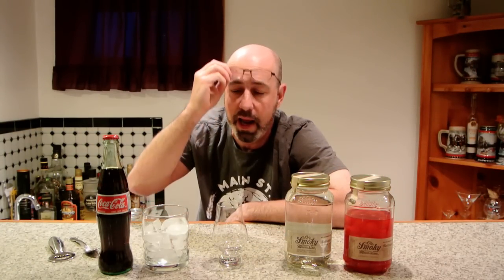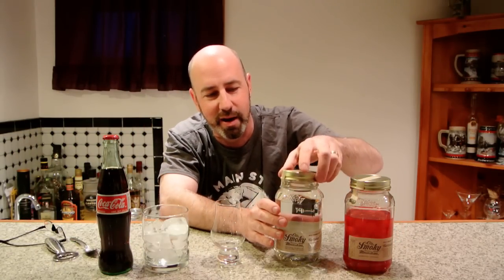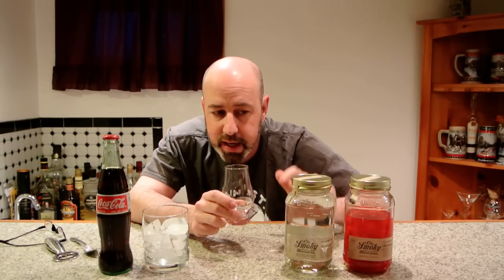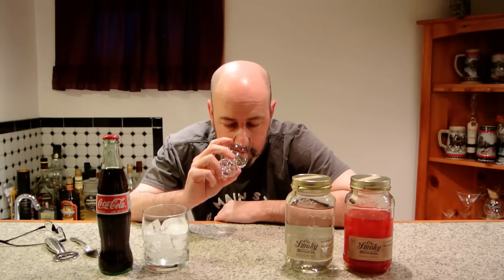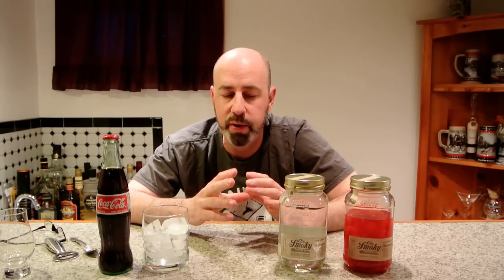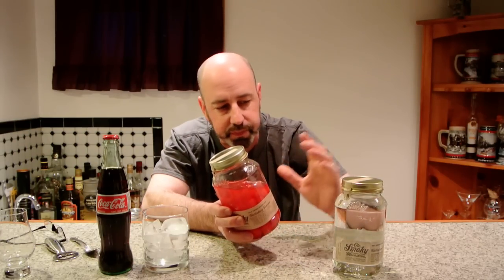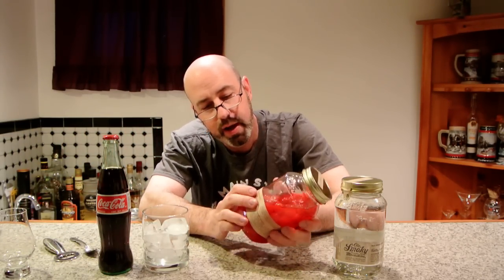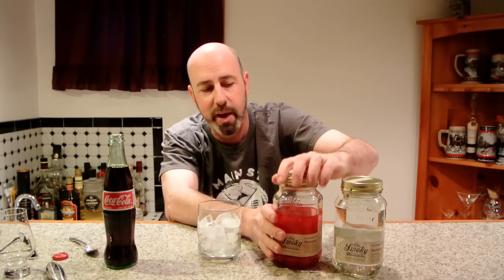Ole Smoky Moonshine & Moonshine Cherries REVIEW - cocktail, too! Eman Booze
U-all been askin' for me to review Ole Smoky Moonshine for a while now! Glad I came to my senses!  Even got the Moonshine Cherries in on the action!  Check out a great shine and see how E-man Booze uses the Moonshine Cherries in an AUTHENTIC cocktail!